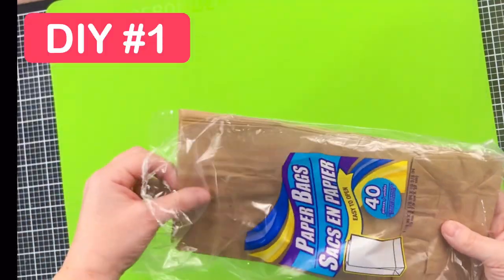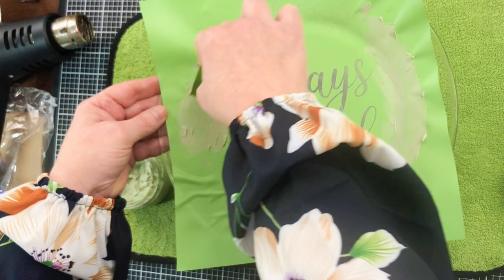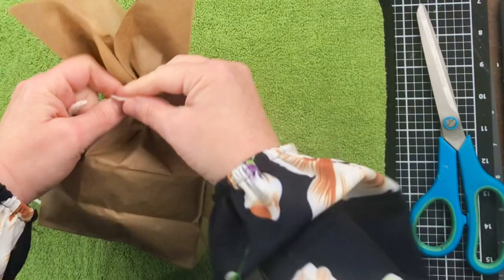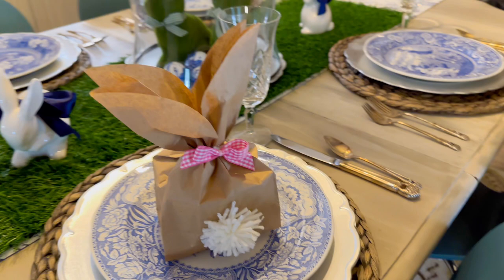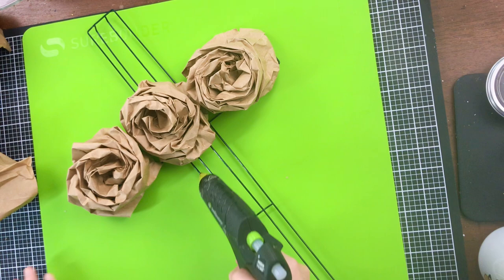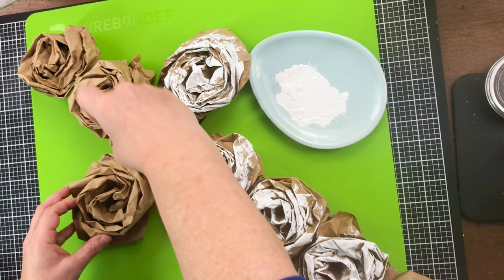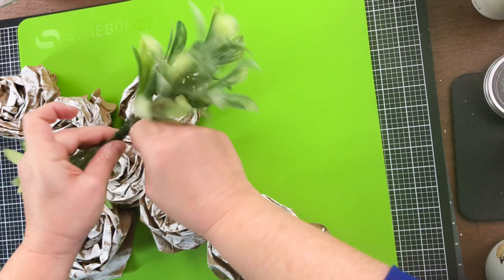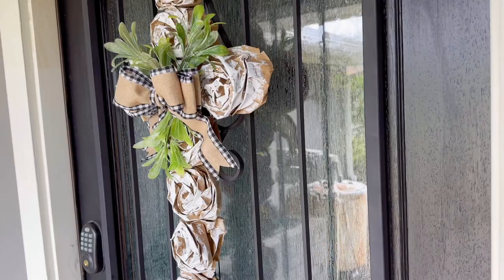How to Make Easter Decor and Spring Decor with Dollar Tree Paper Bags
Let's make some Spring decor and Easter decor using Dollar Tree Paper Bags! Super fun and super simple crafts on a budget that make your home look amazing for the spring season!

00:00 DIY #1 Paper Bag Nest Globe Platter
00:48 Always be Kind Stencil (aff link) 👇👇
01:35 DIY #2 Paper Bag Bunny
02:14 Magnolia Pom-Pom Maker (aff link) 👇👇
03:25 DIY #3 Paper Rose Cross Wreath
03:38 Paper Rose Tutorial 👇👇
06:50  Loop Bow  👇👇